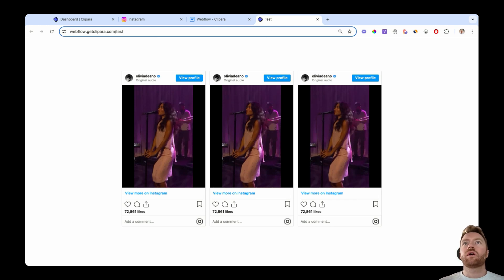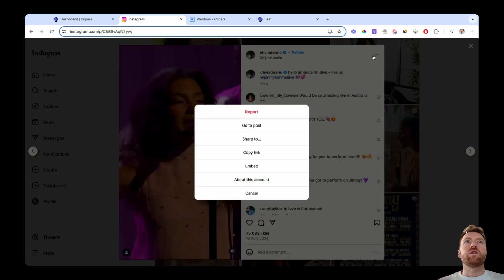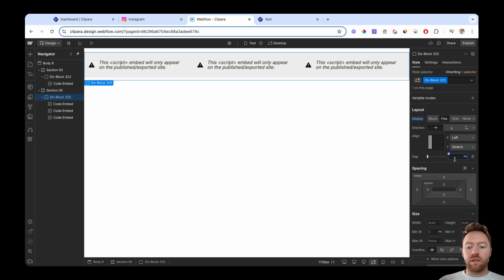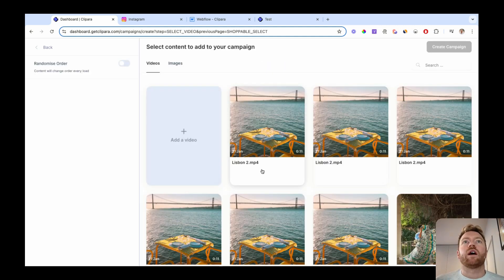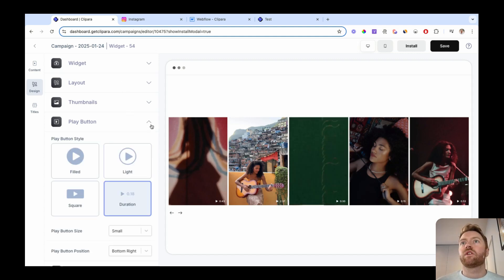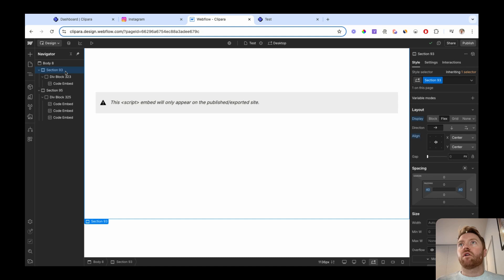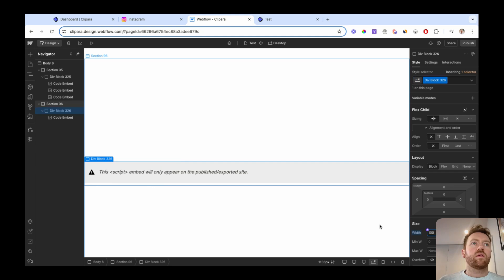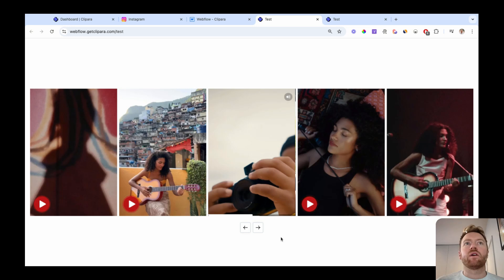How to Add Instagram Reels to Webflow (Easy w/ Custom Layouts)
A simple guide for how to add Instagram reels to your Webflow website. Smooth, fast and customisable video on your site in under 5 minutes.

We show two ways to do it:

1: Basic instagram embed code
2: Using Clipara to make a much cleaner carousel experience on your website

This would also work for TikTok, YouTube shorts or any other videos.

Clipara has hundreds of different layouts and designs for single videos, grids, carousels, stories and more.

Chapters:
0:00 Intro
0:56 Basic embedding
1:50 Custom embedding
2:47 Changing your design